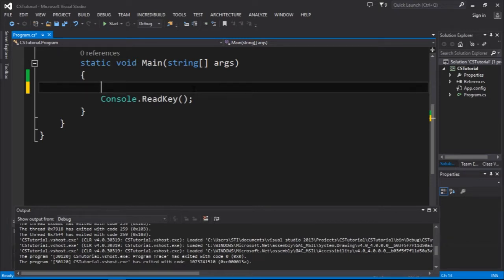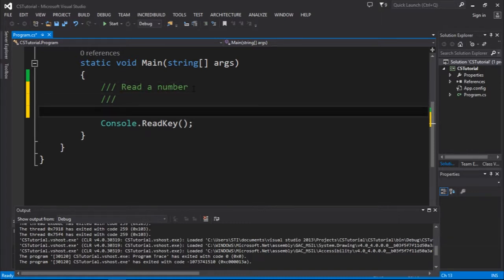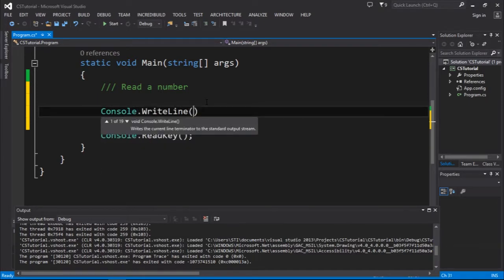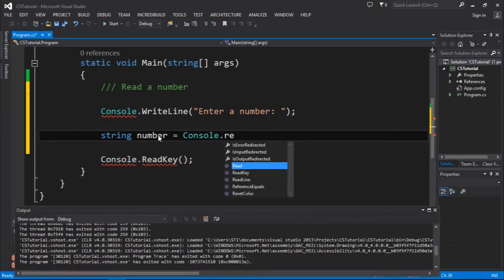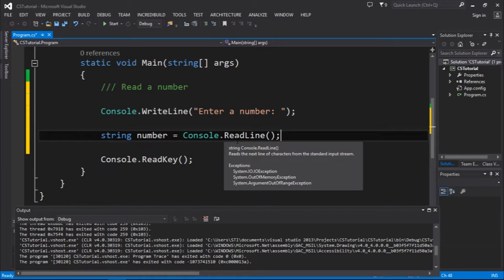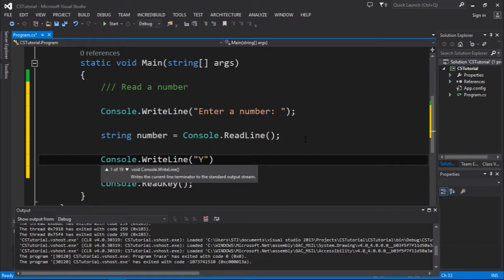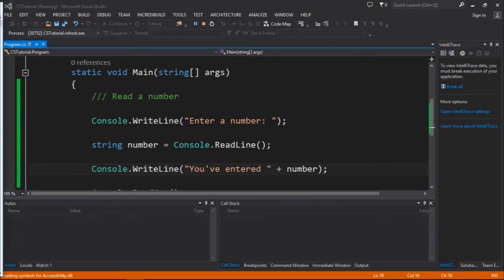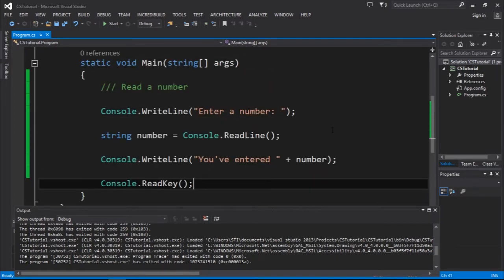#12 C# TUTORIAL - CONSOLE READLINE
Hi guys! In this video we're gonna about how to read data from keyboard using the function ReadLine from the Console class.